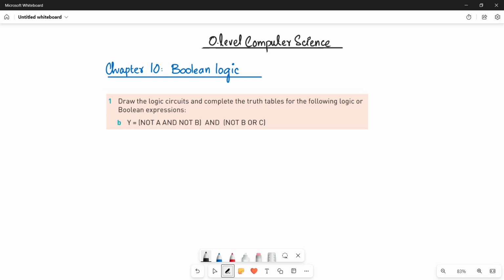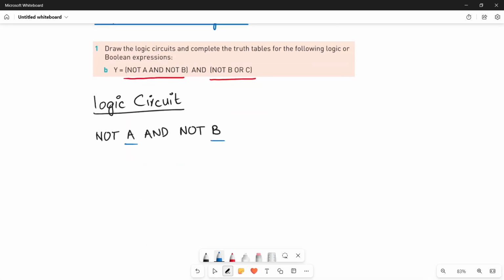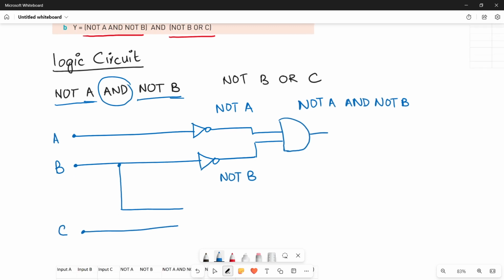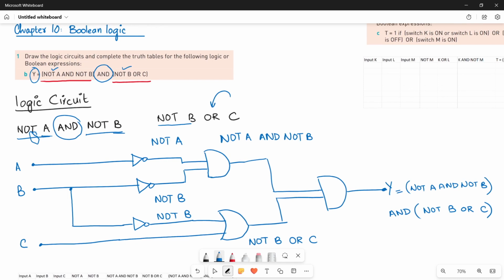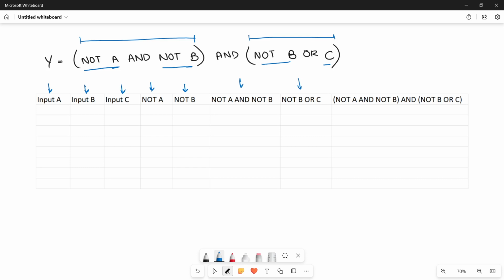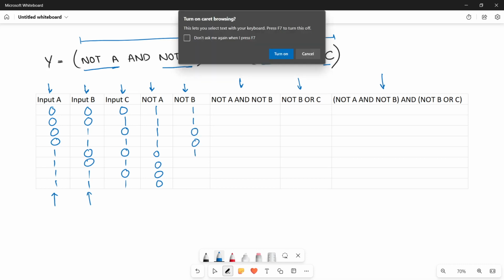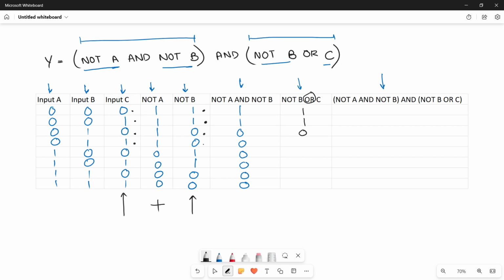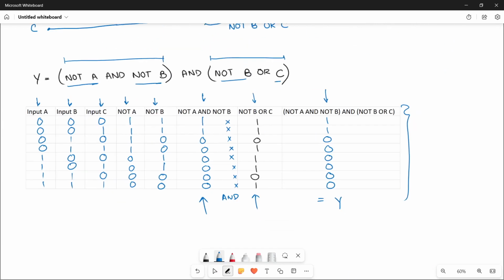Activity 10.4 ( Q1 Part b ) | Produce Logic Circuit and Truth Table | Boolean Logic | O Level CS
Hi Students,

This video is about:
CHAPTER 10: BOOLEAN LOGIC
Activity 10.4 ( Question 1 Part b )
Topic: Produce Logic Circuit and Truth Table